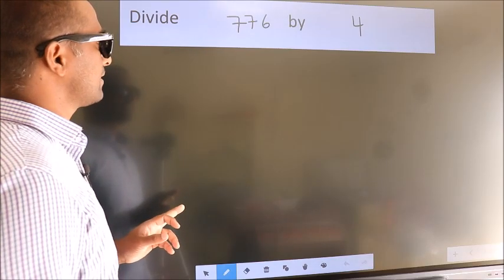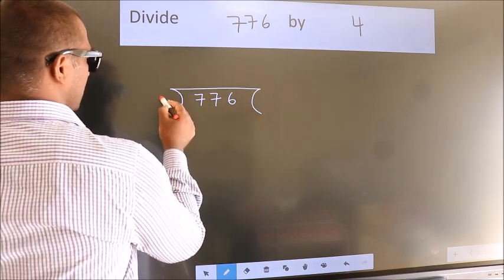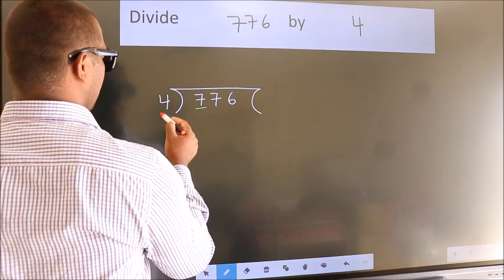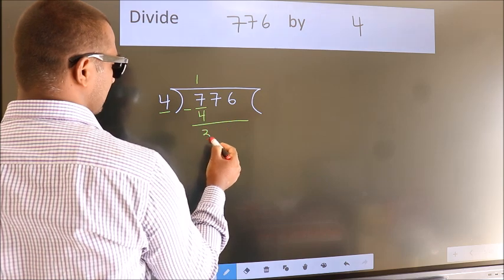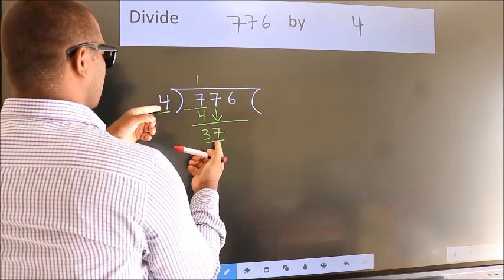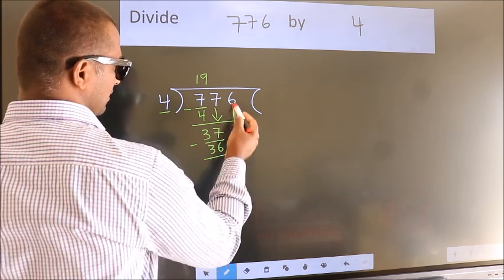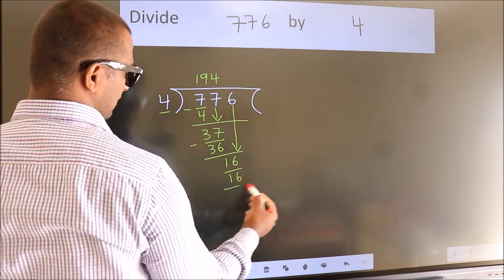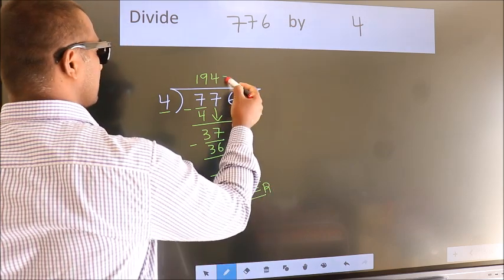Divide 776 by 4